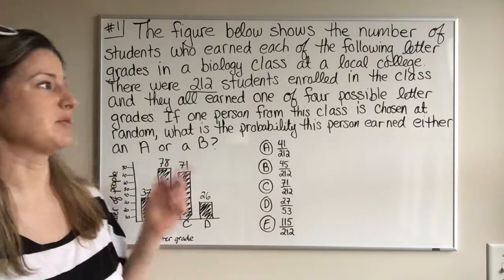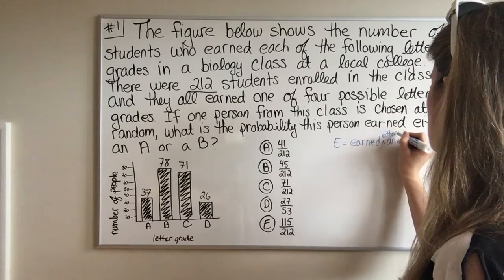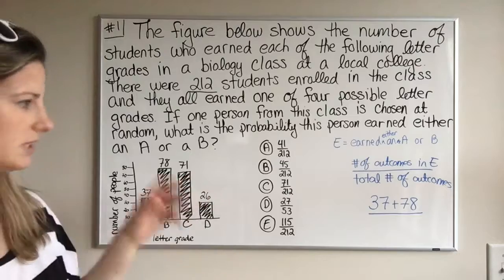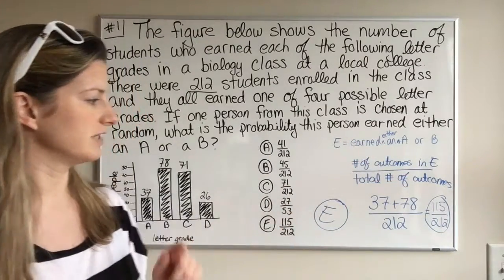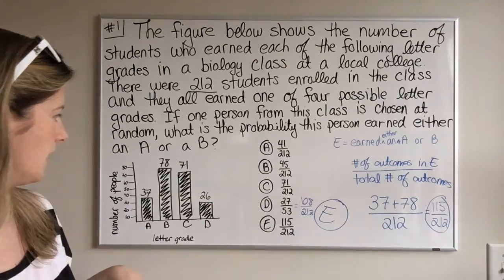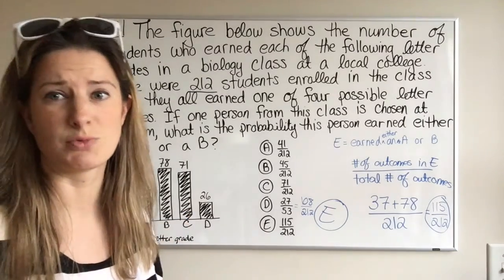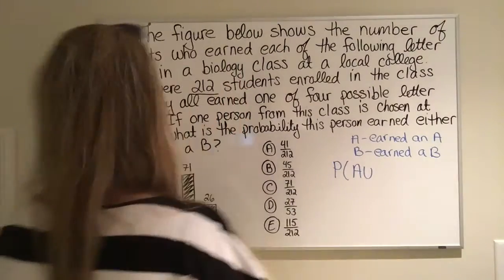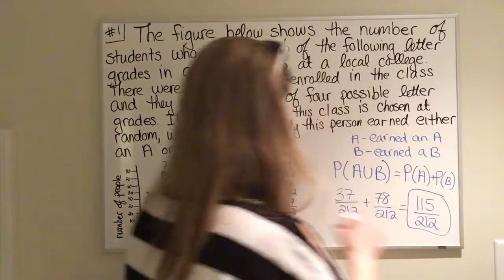ACT Practice Problem #1 (Probability) 2016-2017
A problem similar to question 1 on the ACT practice test in the 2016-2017 packet.